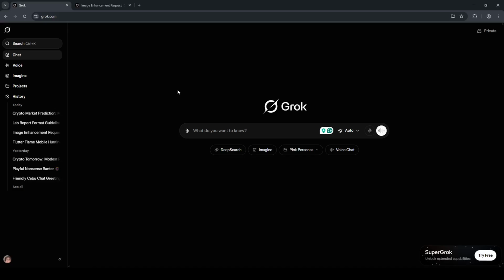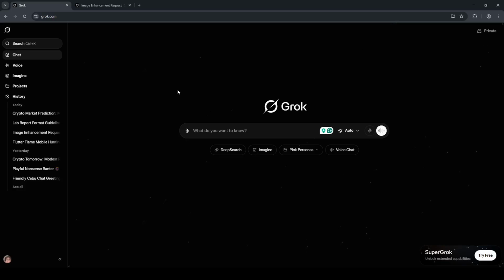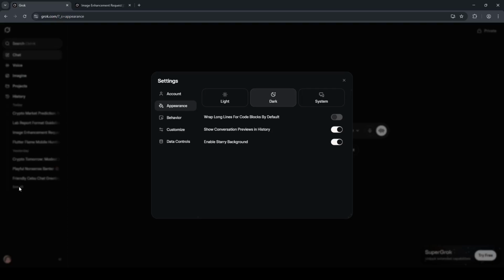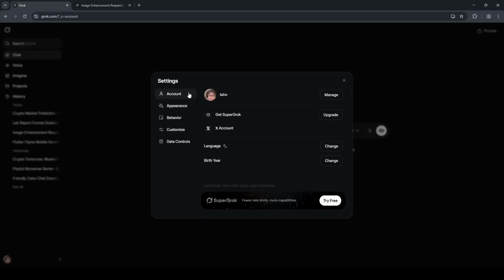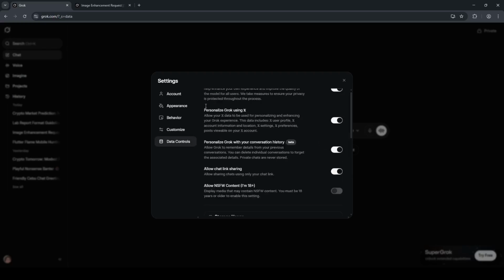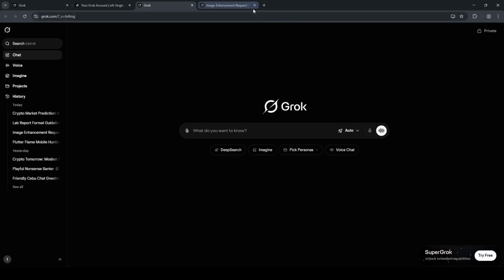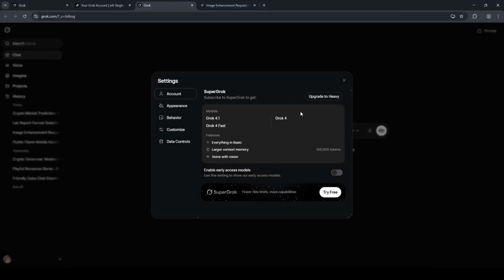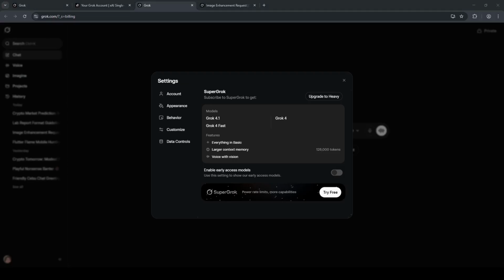How To Cancel Grok AI Subscription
In this video, I show you exactly How To Cancel Grok AI Subscription.

I will walk you through the Grok.com dashboard and show you how to click on your profile icon in the bottom-left corner to access your Settings. I will demonstrate how to navigate to the "Billing" or "Subscription" tab and select the "Manage" button next to your SuperGrok plan, which will redirect you to the secure Stripe billing portal. I will also explain how to finalize the process by clicking "Cancel Plan" and provide tips on how to manage your subscription if you signed up through X Premium or mobile app stores, ensuring you aren't charged for another billing cycle in 2026.